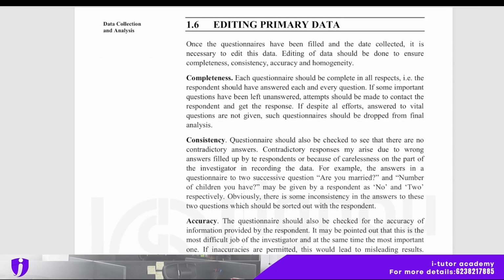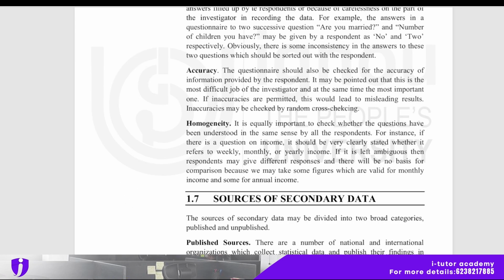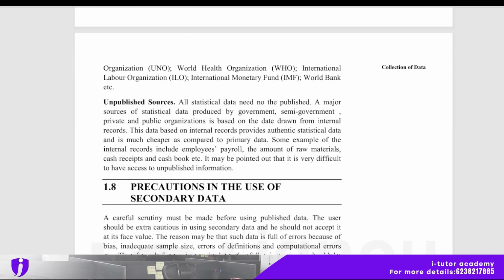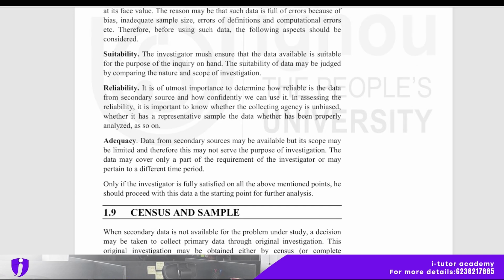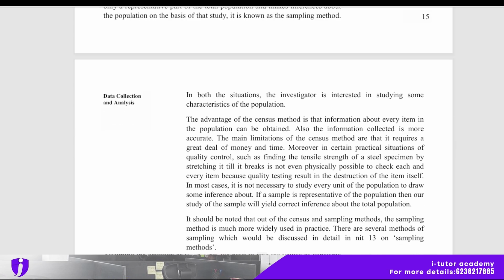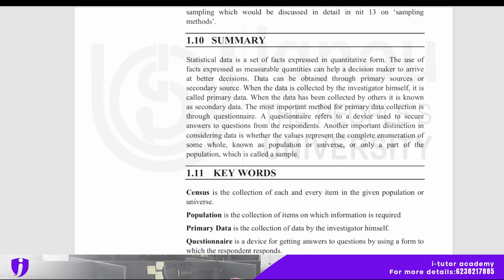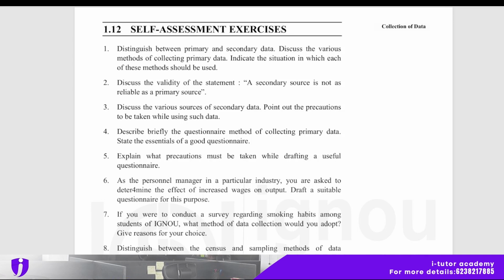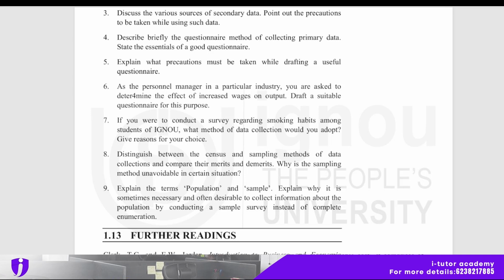IGNOU MBA JOURNEY-MMPC:005:UNIT1 :COLLECTION OF DATA ll: QUANTITATIVE ANALYSIS FOR MANAGERIAL |PART2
MANAGERIAL APPLICATIONS
itutor Academy